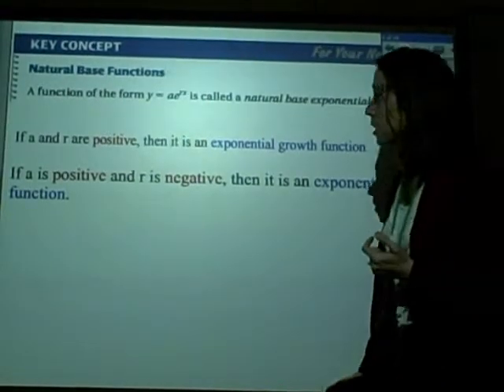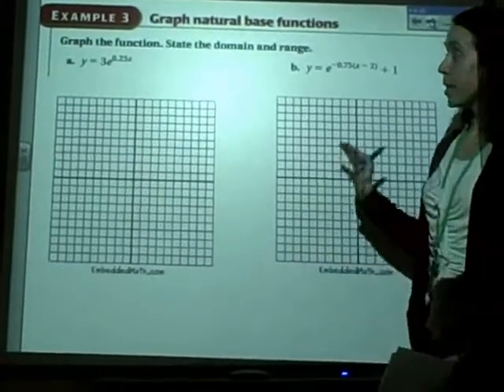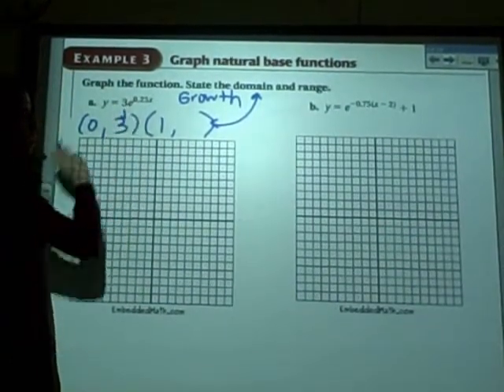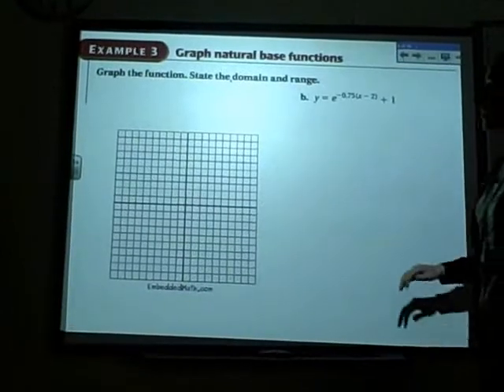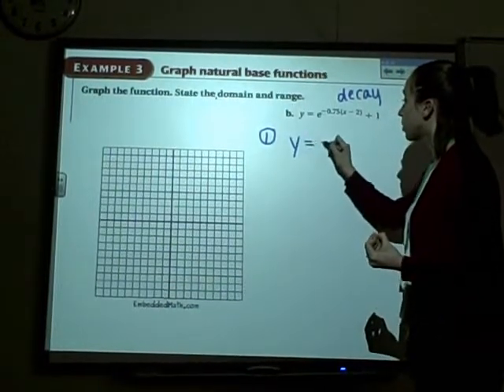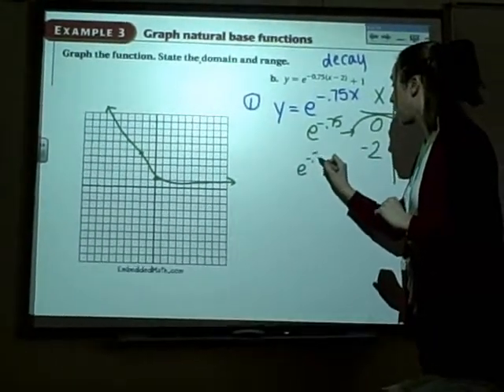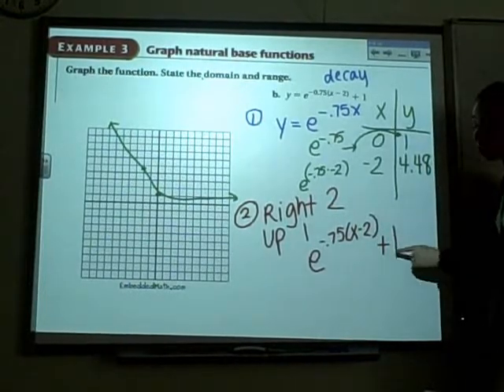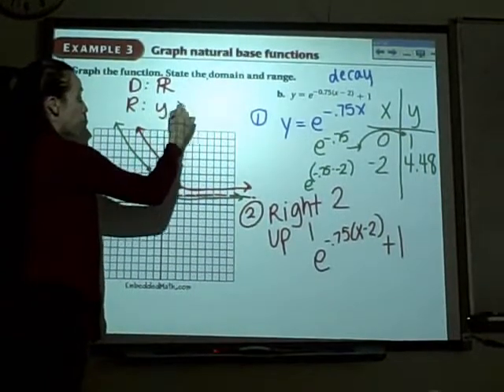7.3 Graph Exponential Growth Functions with e